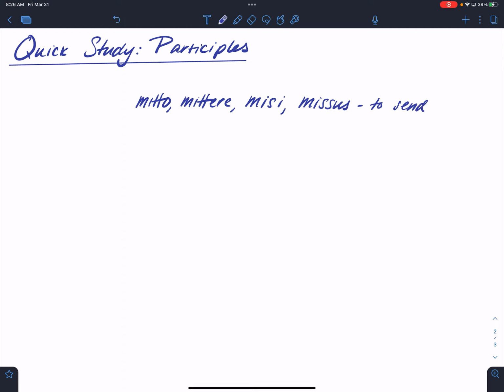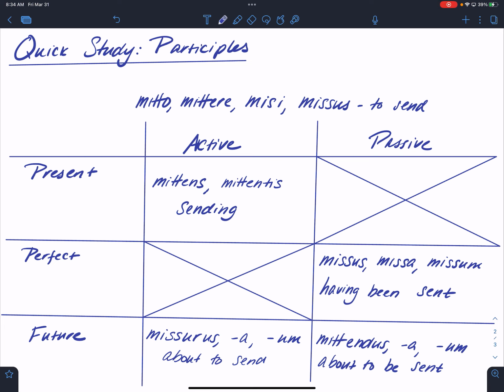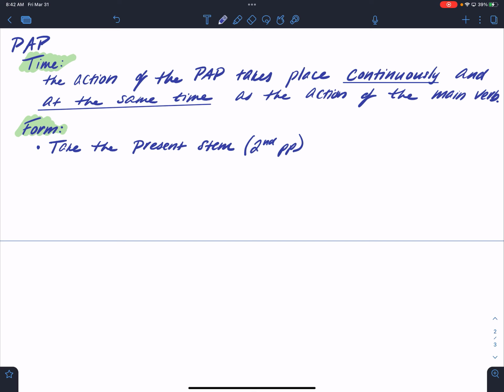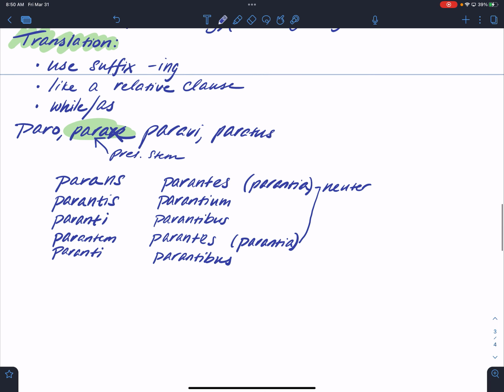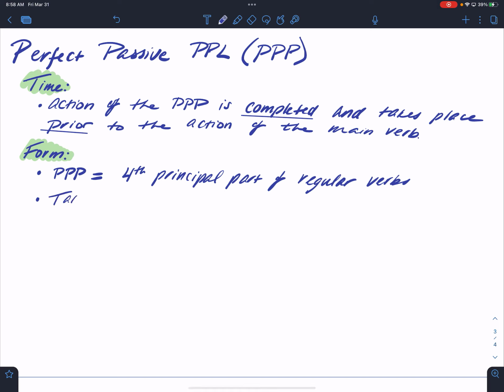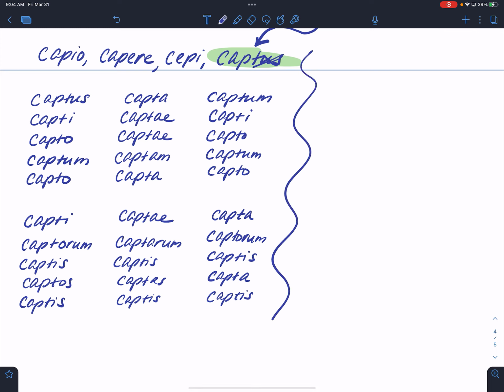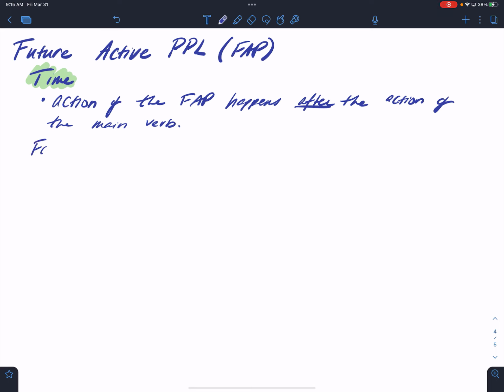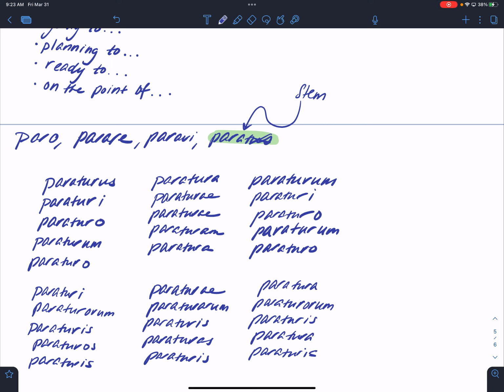Latin III. Grammar Lesson. Participles (An Overview)